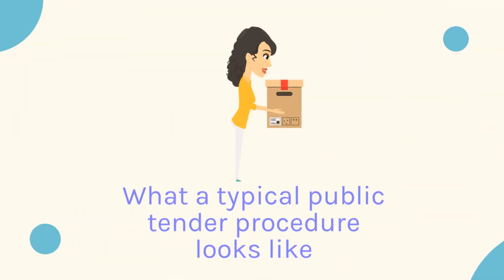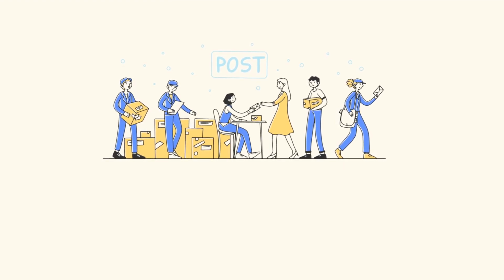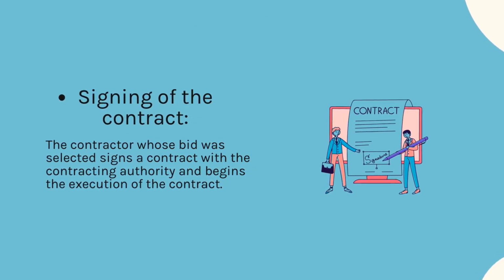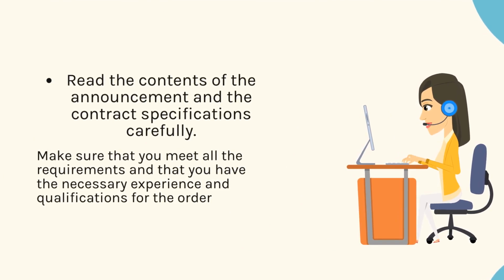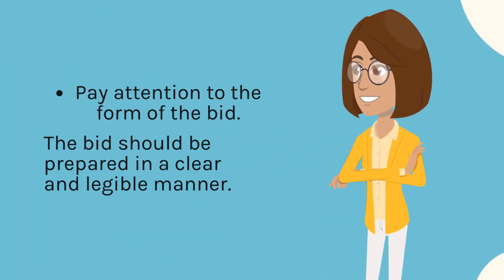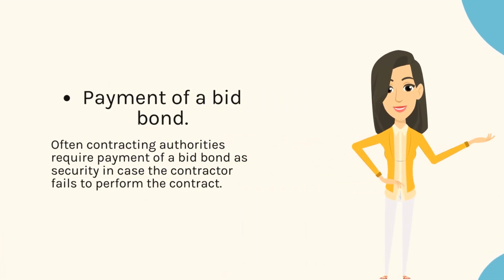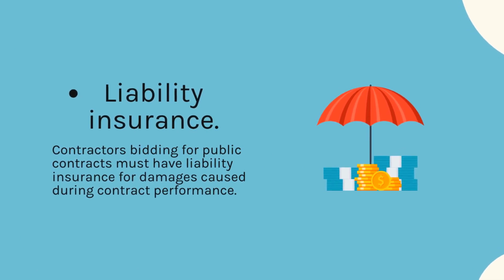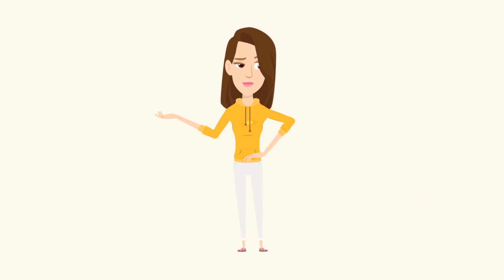7.8 Public tenders